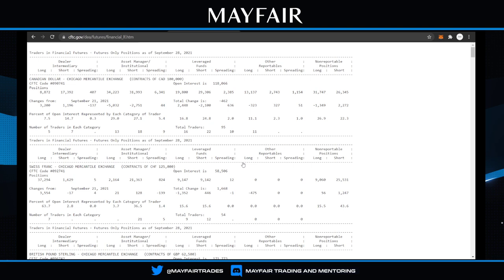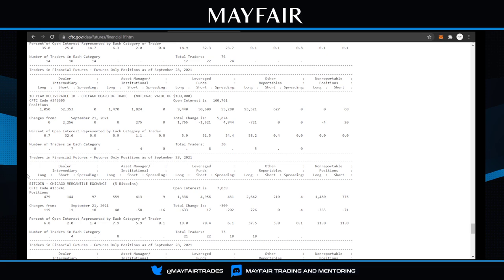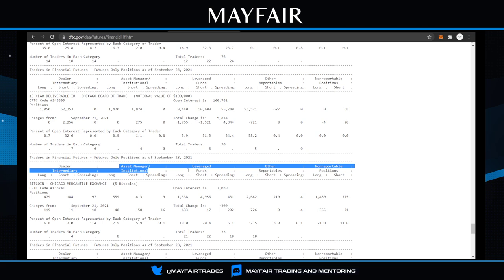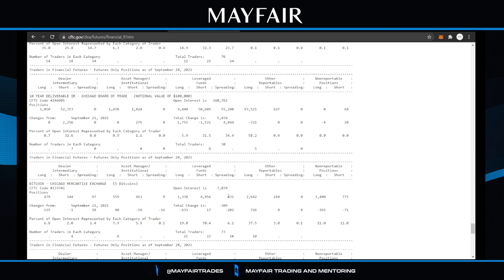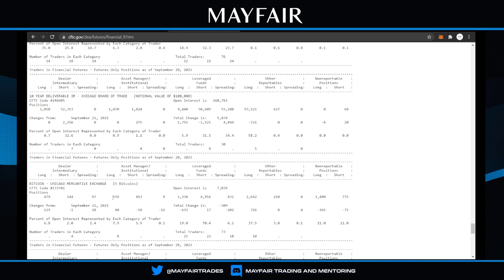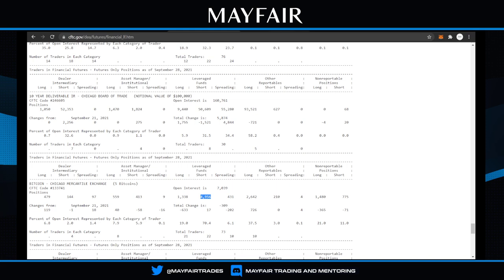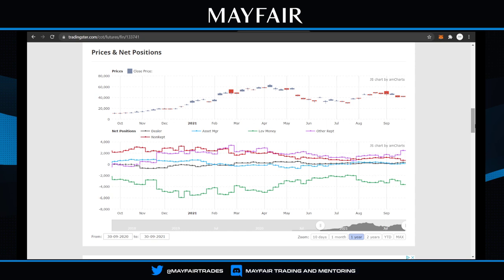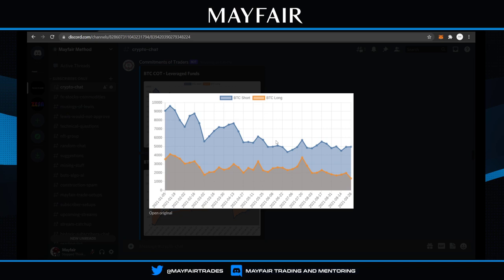How to use the Commitment of Traders (COT) report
Many traders talk about smart money, not really understanding what that term means. Institutional money flow is a useful component when trading and can be used for instruments such as Crypto (Bitcoin), Commodities (Gold) and indices (S&P) for example.

It is pretty simple when you know what info to look out for and can be a great part of any technical analysis.